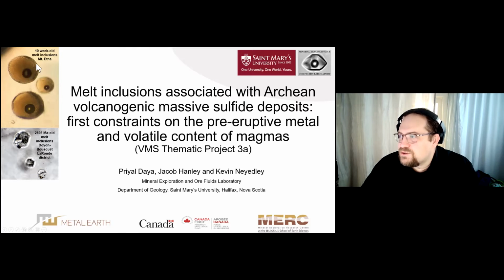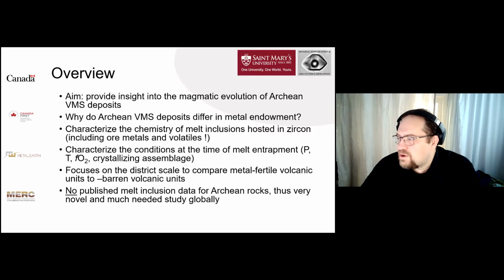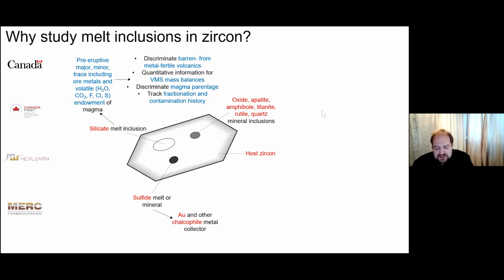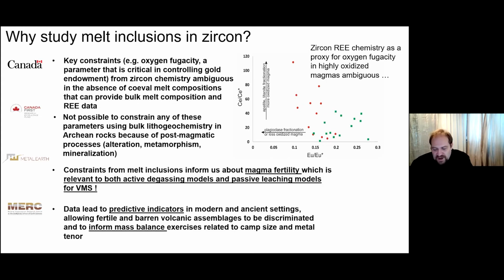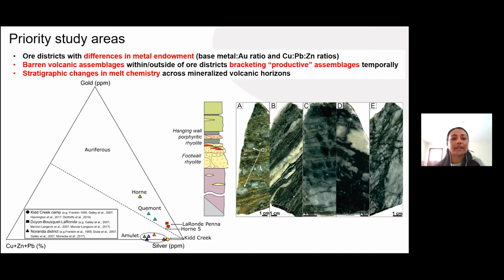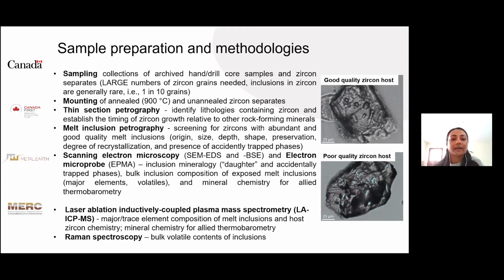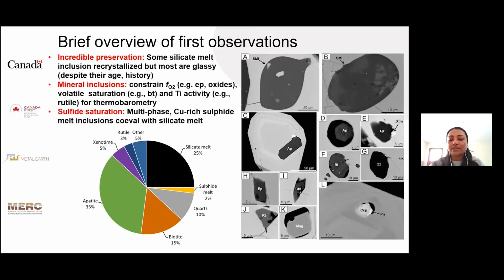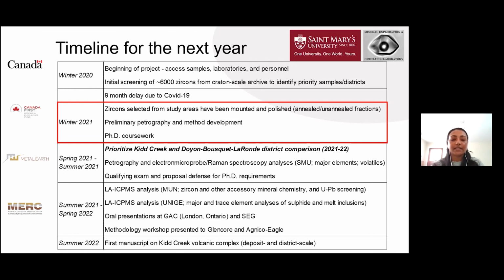VMS Thematic Projects (2 of 3)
VMS Thematic Projects - Video 2 of 3
Melt inclusions associated with Archean volcanogenic massive sulfide deposits: first constraints on the pre-eruptive metal and volatile content of magmas
(VMS Thematic Project 3a)

Priyal Daya, Jacob Hanley and Kevin Neyedley
Mineral Exploration and Ore Fluids Laboratory
Department of Geology, Saint Mary’s University, Halifax, Nova Scotia
(collaboration w/ T. Monecke, CSM and Steve Piercey, MUN)

Overview
-Objective: provide insight into the magmatic evolution of Archean VMS deposits using the melt inclusion record
-Key questions:
 Why do Archean VMS deposits differ in metal endowment?
 What can melt inclusions tell us about the metal fertility of volcanic assemblages in VMS terranes?
-Approach: Characterize the ore metal and volatile chemistry of melt inclusions in zircon, and physicochemical conditions at the time of melt entrapment
-Application: Compare "metal fertile" volcanic units to barren volcanic unit, and predict fertility quantitatively
-Innovation: No published melt inclusion data for Archean rocks, thus a novel and necessary study

*Due to a technical issue, the introduction to this presentation was recorded at an earlier time.